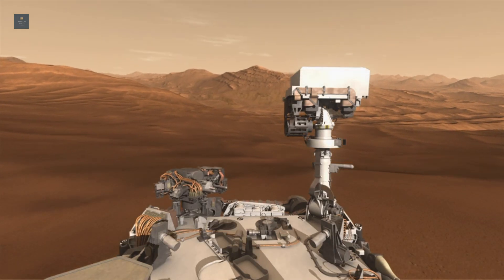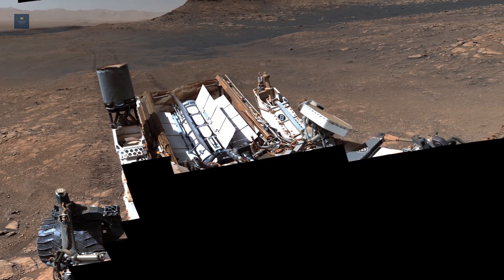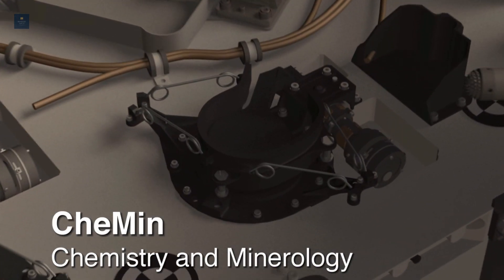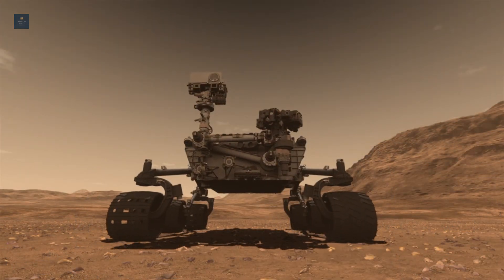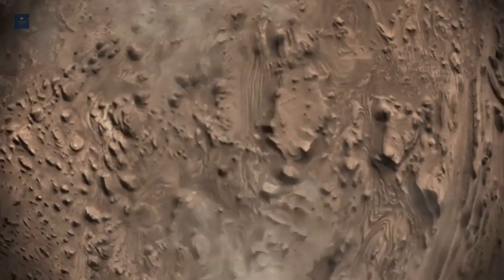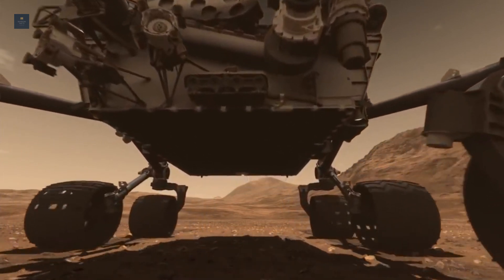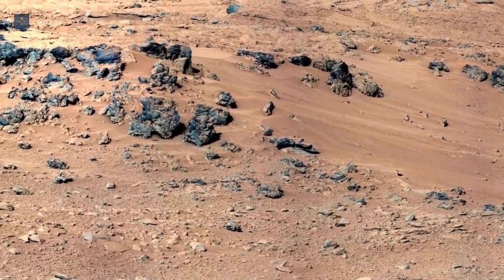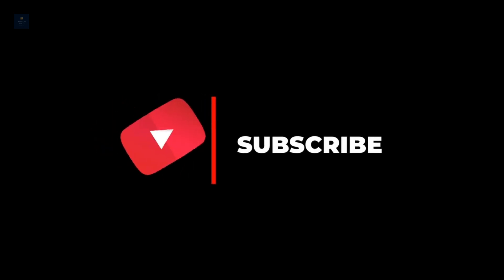Curiosity Rover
NASA's Mars Curiosity rover is the most sophisticated robot ever sent to another world. Here are five facts about NASA's most audacious robotic mission yet.

Thanx for visiting.
For any suggestion please comment...